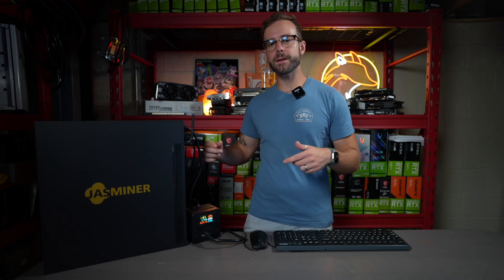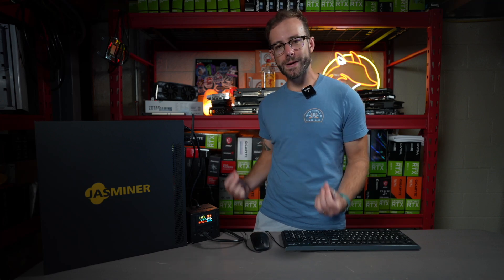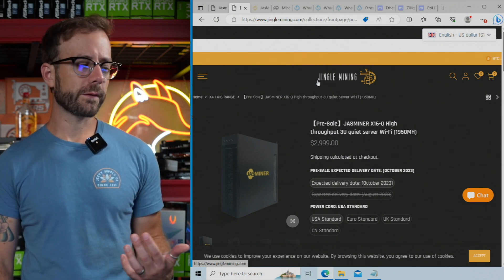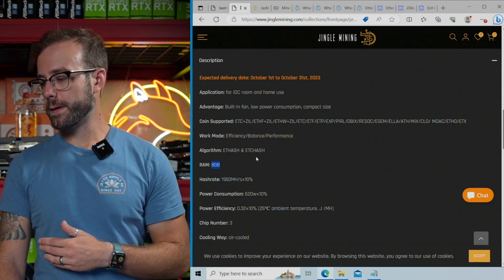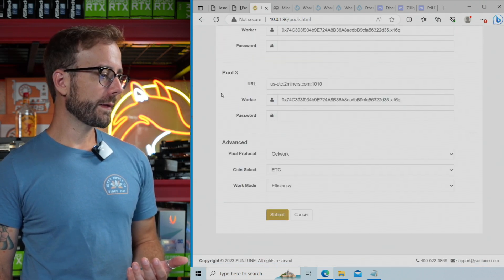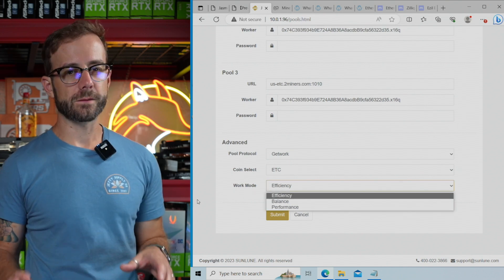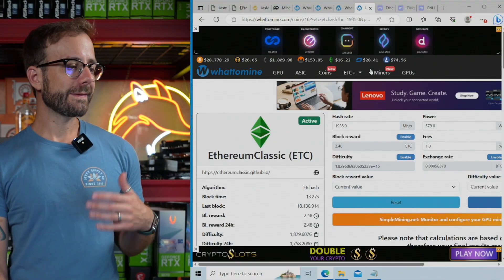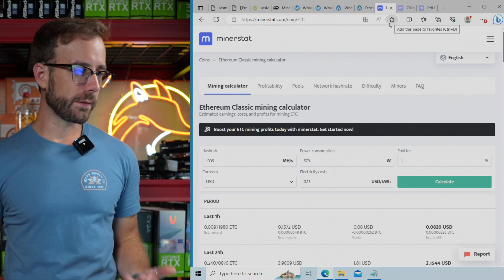Is This the Best ETC Miner for Home? (JasMiner X16-Q)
In this video I review the JasMiner X16-Q, cryptocurrency ASIC miner which mines Ethash based algorithms which includes Ethereum Classic. I share the most accurate performance data of expected hashrates and power usage before offering my strategy and opinions on the miner itself.

Mining Rig Parts I Use:
▶️ PCIe Splitters
▶️ Test Bench

Video Chapters:
00:00 JasMiner X16-Q
00:28 Previous JasMiner Experiences
01:56 JasMiner X16-Q Advertised Specs
04:38 Mining Dashboard for the JasMiner X16-Q
05:33 Multiple Mining Modes of the JasMiner
07:47 JasMiner Hashrate and Power Performance
08:00 What is the Most Profitable Work Mode?
08:55 How Many Days to Break-Even on the JasMiner X16-Q?
11:29 What Other Coins Can Be Mined with the JasMiner?
12:20 My Mining Strategy for the JasMiner
14:20 Is It Worth It?